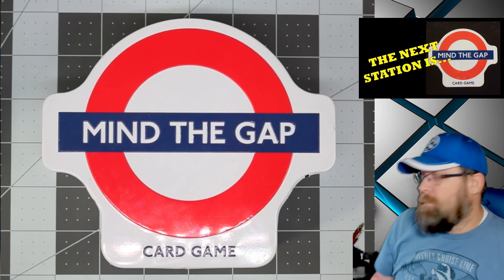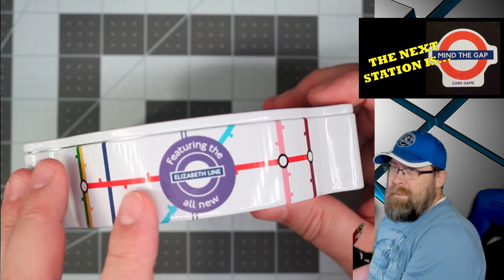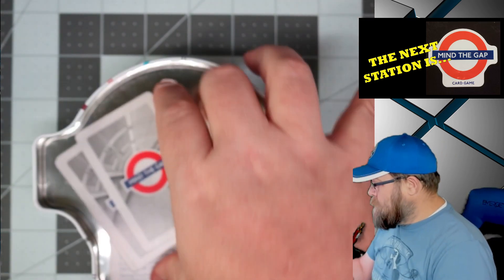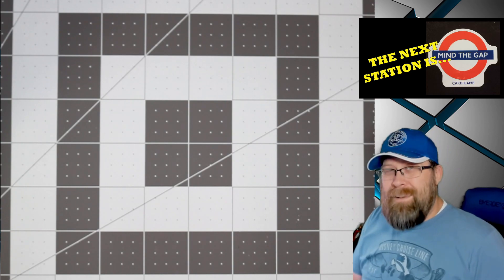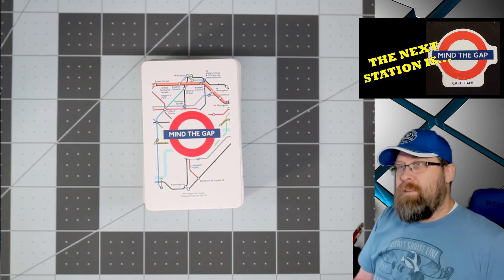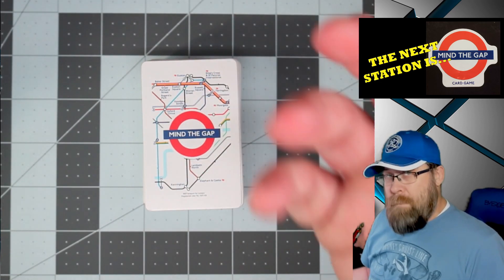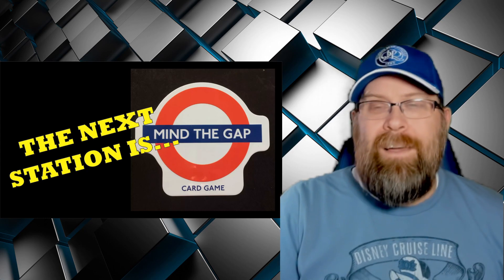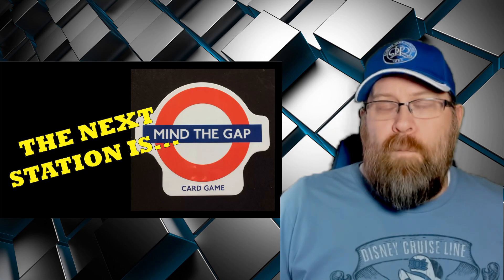Mind The Gap: The London Underground Card Game Review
When I took a trip to London for my anniversary, I wanted to find games I couldn't get at home. The selection was very limited, but we found a couple. So how is Mind the Gap? Let's take a look!